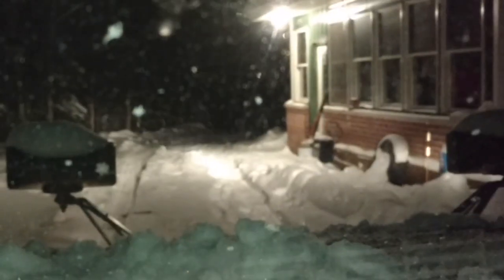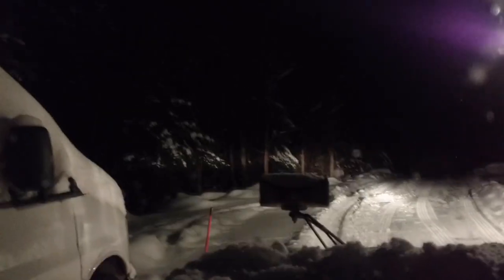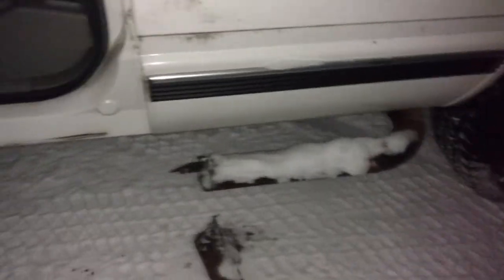Snow Plowing in the Dark | Life in the Upper Peninsula of Michigan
When the snow comes, one must plow it away, or be stuck in your driveway.  Even though the sun had set, the job had to be done.  This time I broke the truck...sort of.

Welcome to my vlog...Life in the UP.  My name is Angela.  My family and I live in Michigan's beautiful Upper Peninsula,  the U.P.  You may find me with my family, or spending time outdoors , and there is the chance that I may be in the kitchen preparing my favorite dishes and trying out new recipes.  Another thing I love to do is travel and share my experiences.    Life in the UP...more than just living in the U.P.